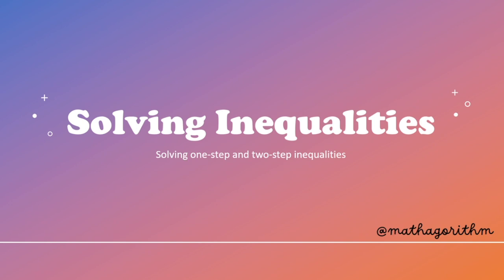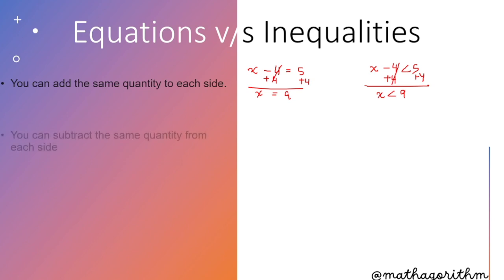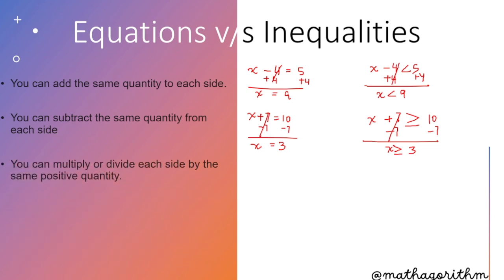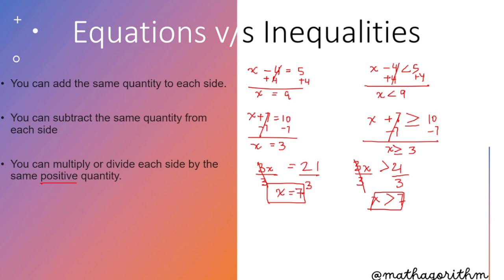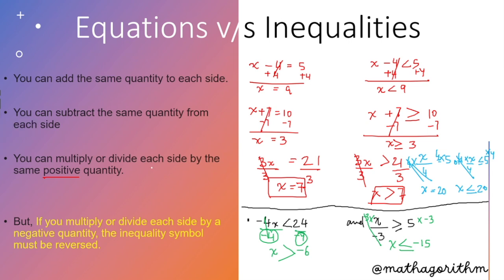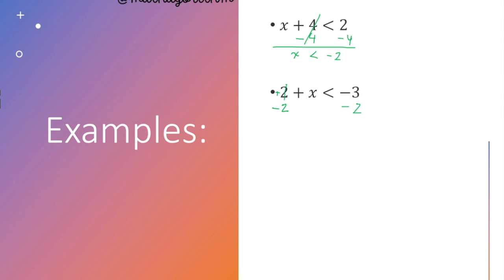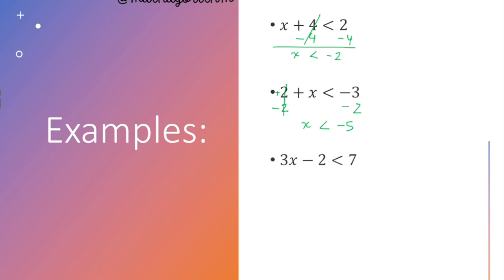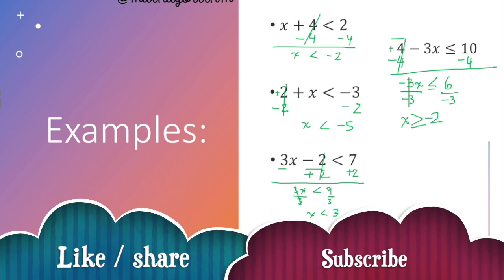Solving Inequalities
Many simple inequalities can be solved by adding, subtracting, multiplying or dividing both sides until you are left with the variable on its own. But these things will change direction of the inequality: Multiplying or dividing both sides by a negative number. Swapping left and right hand sides.